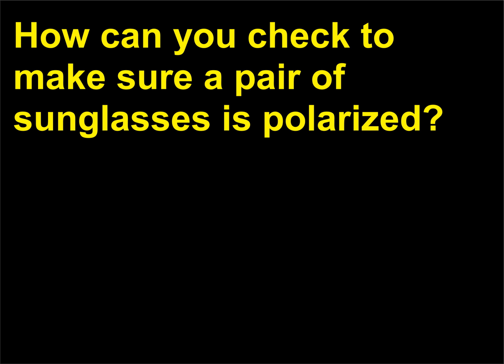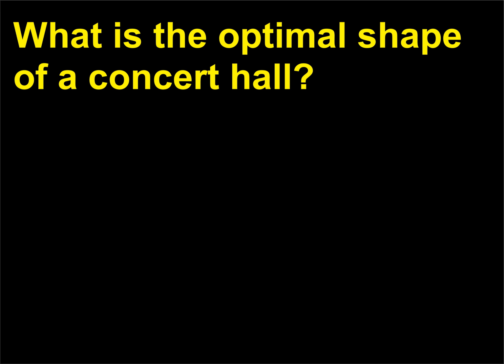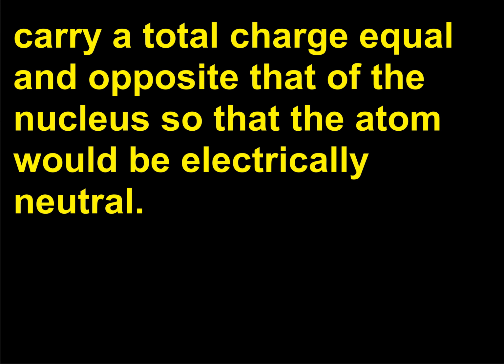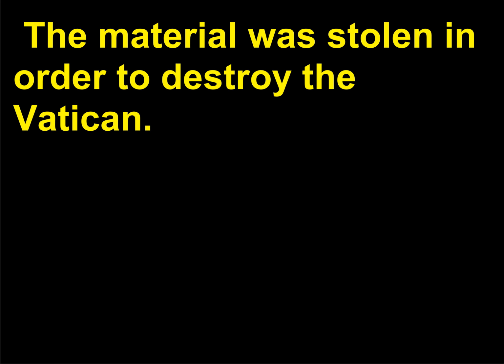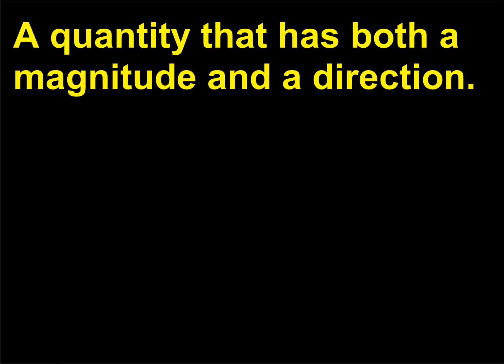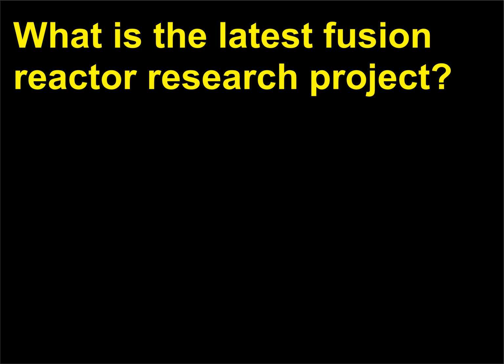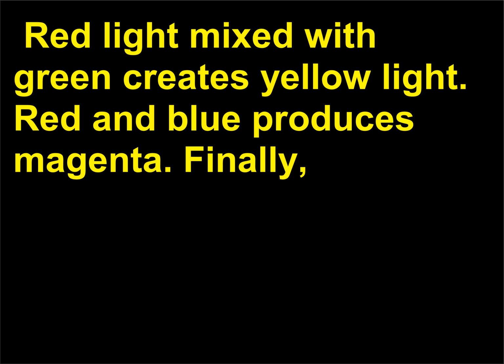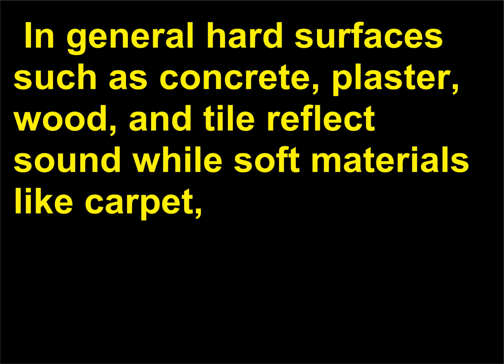Intrebari Fizica 97